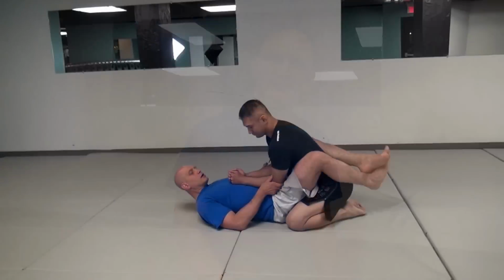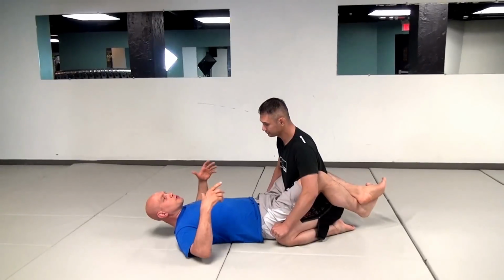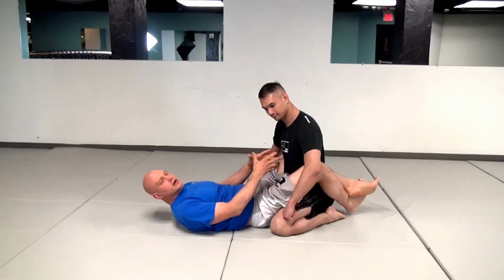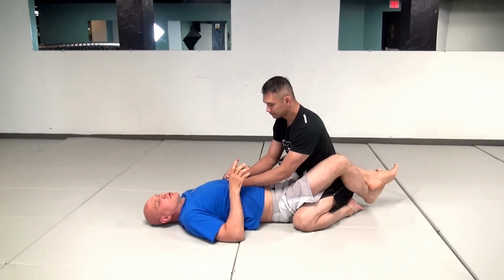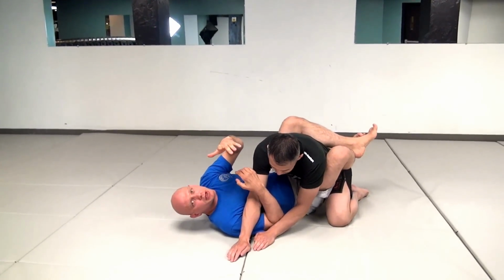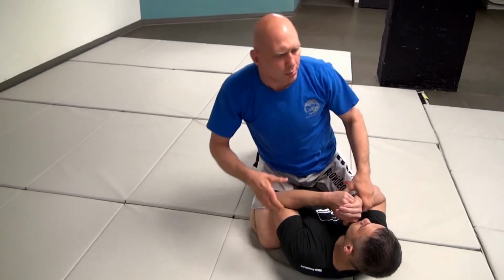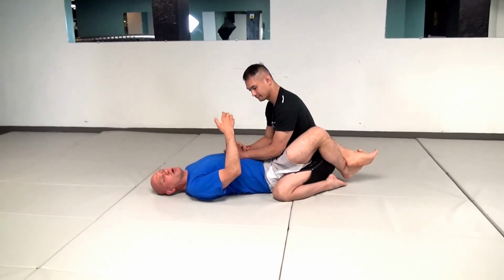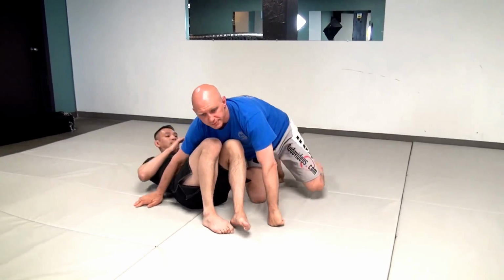An Easy 'Tweak' To Make Your Closed Guard Much Harder to Pass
What I learned from Andreh Anderson about the closed guard.  From the Closed Guard Sweeps DVD